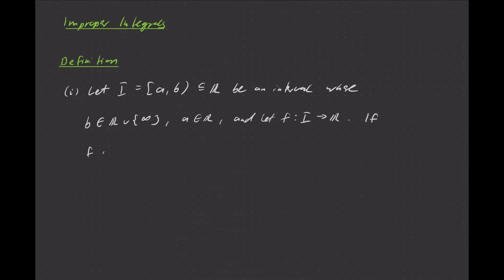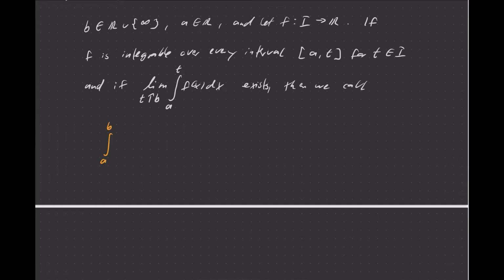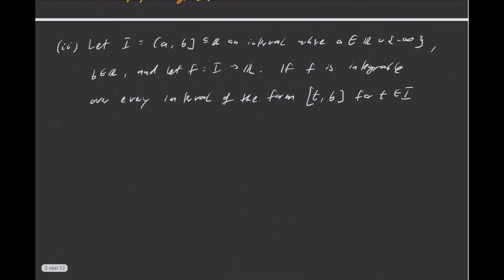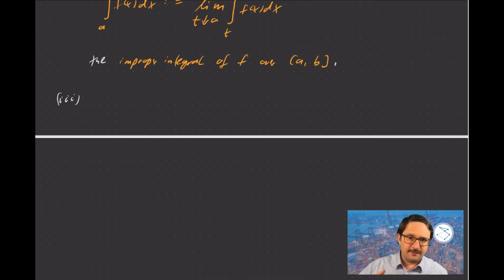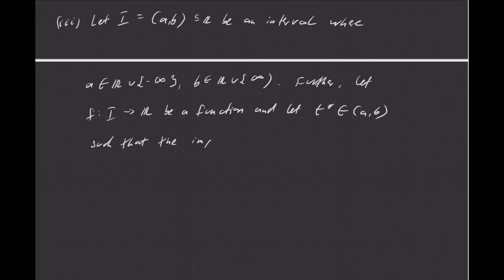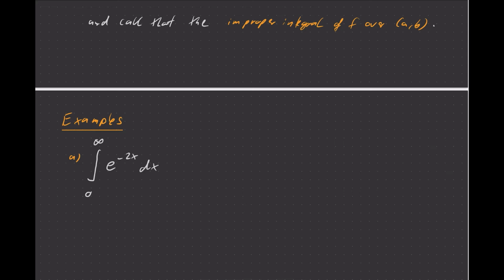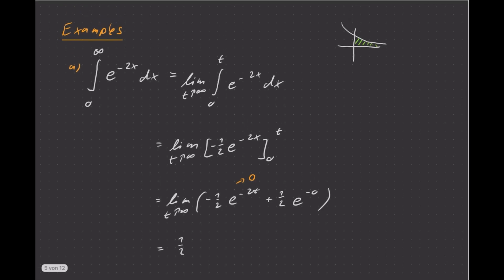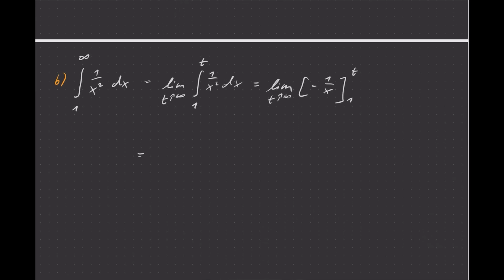MA9711: 103 - Improper Integrals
Integration over intervals with „problematic“ bounds.